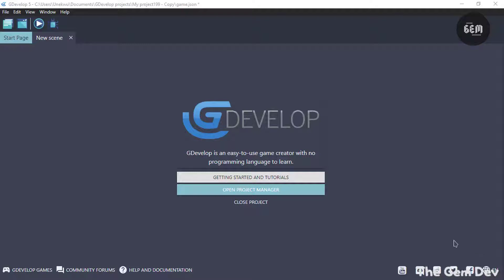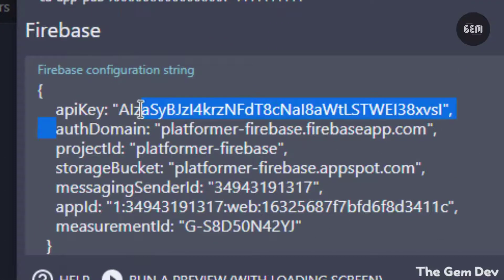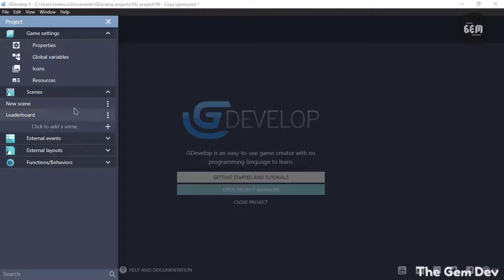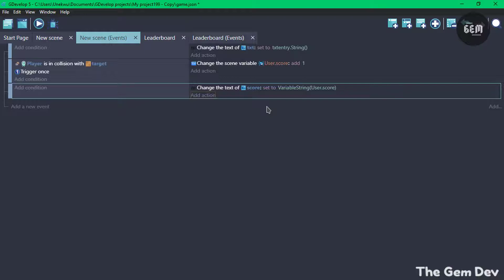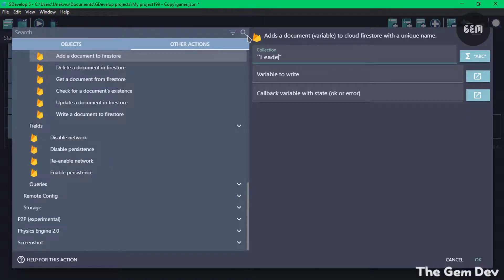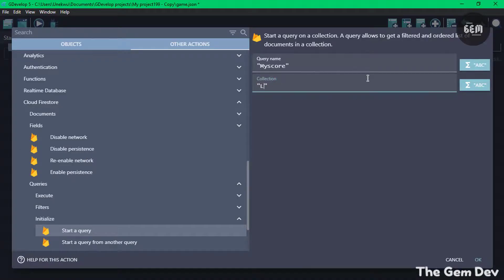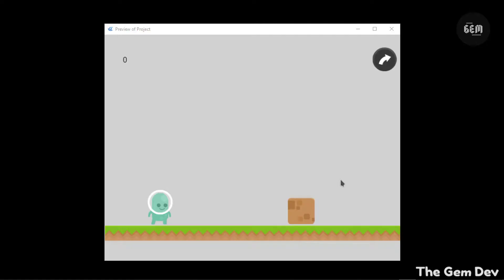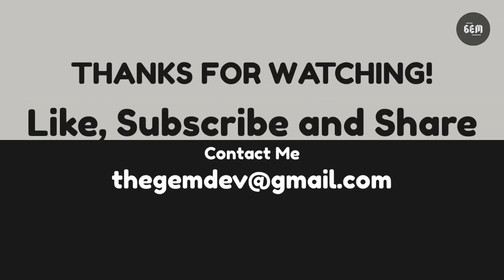GDevelop Online Leaderboard Tutorial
Hey Devs,
I created a really easy tutorial on setting up Online Leaderboards for your game in GDevelop.